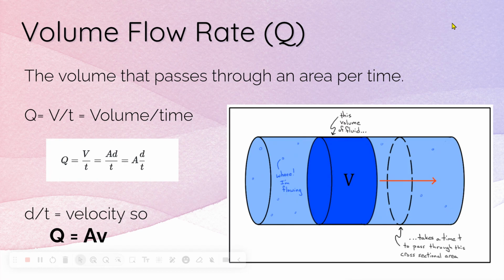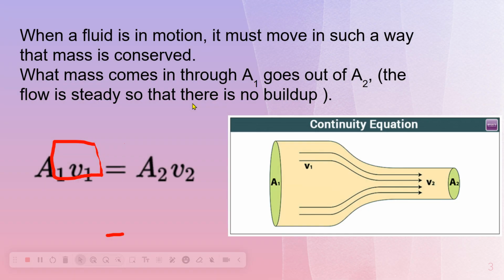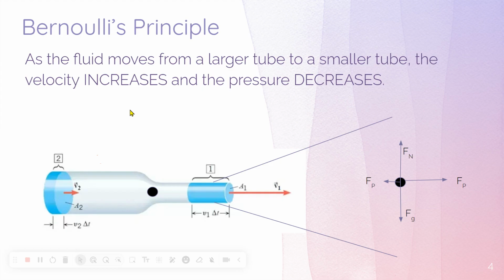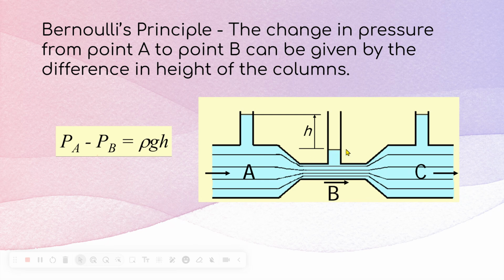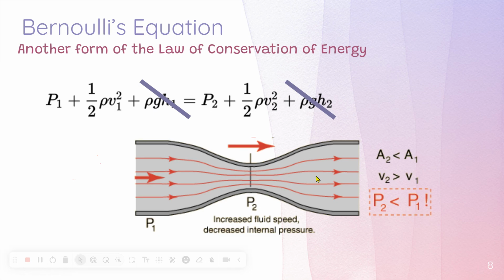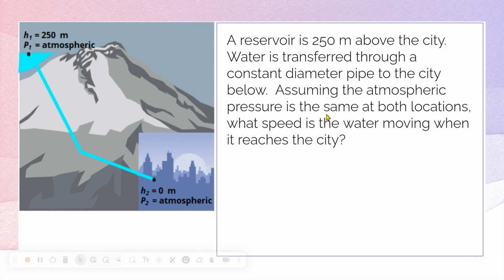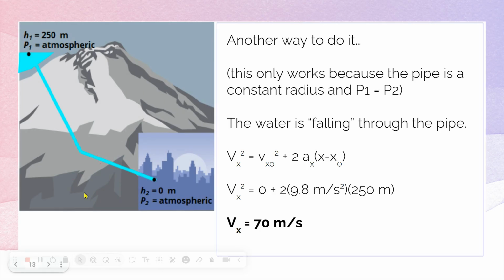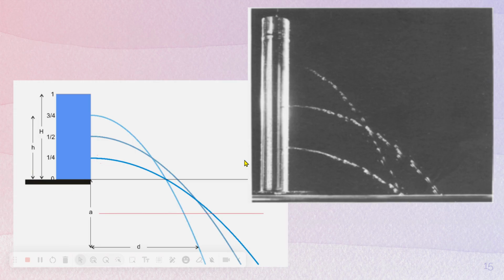08.08 Fluid Dynamics